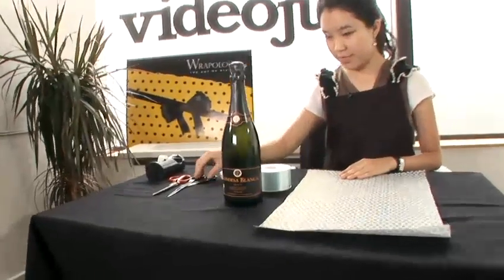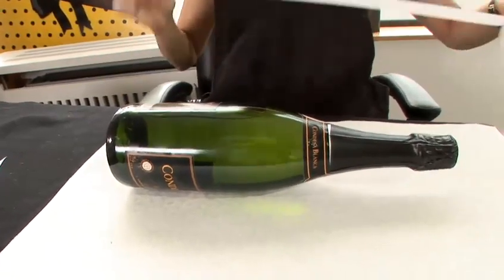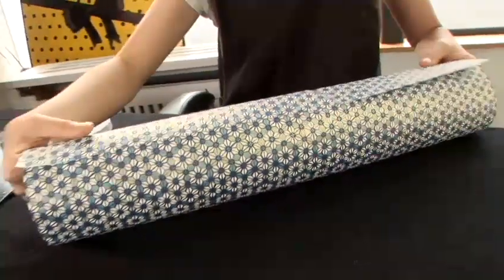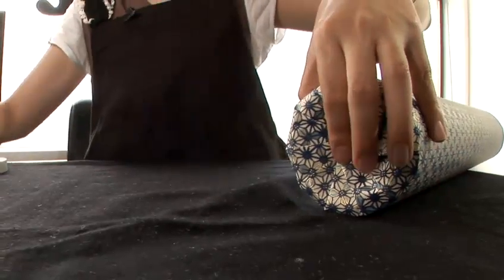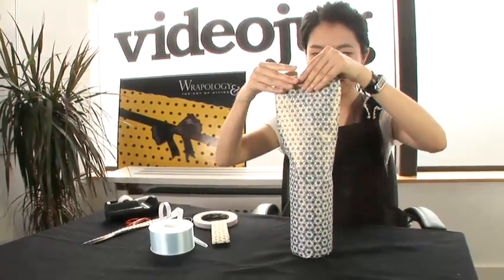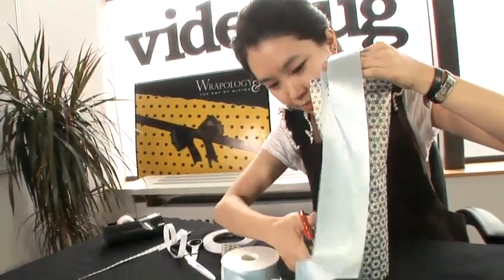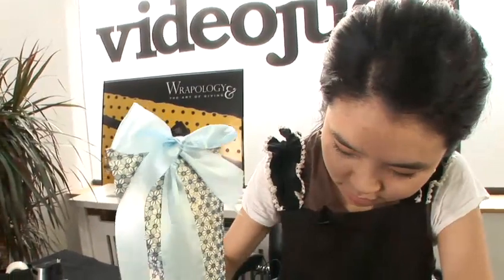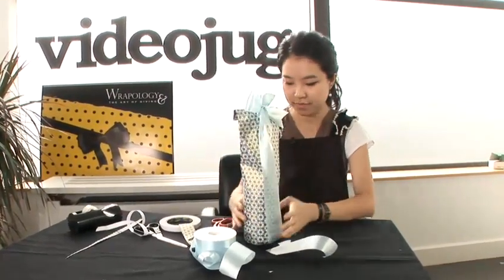How To Master Wrapping Bottles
This guide shows you How To Master Wrapping Bottles